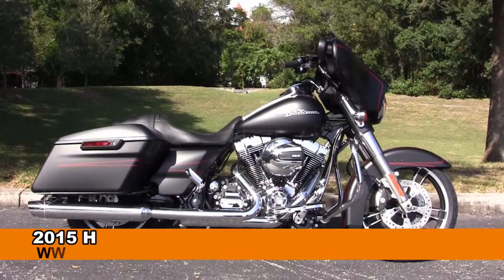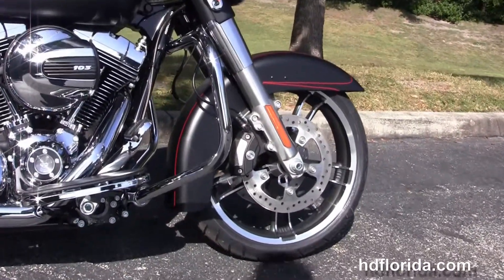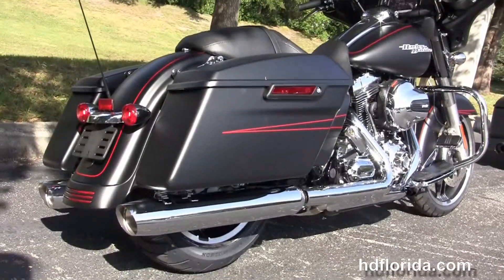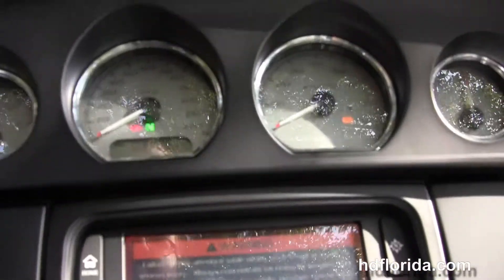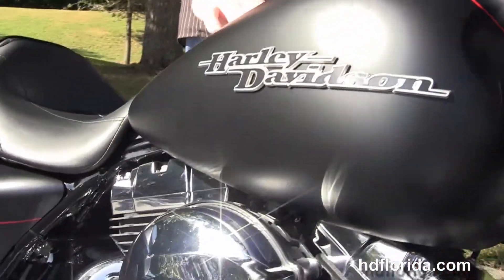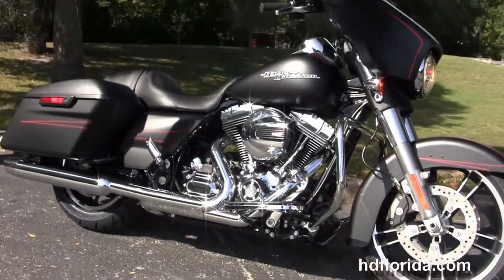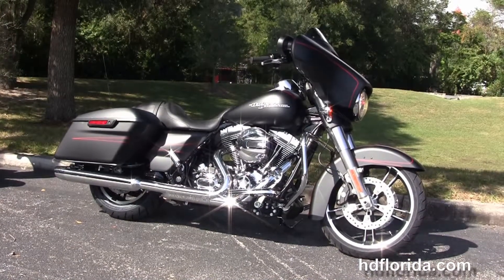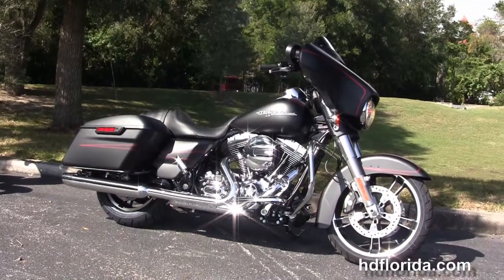New 2015 Harley Davidson Street Glide Special Motorcycles for sale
New 2015 Harley Davidson FLHXS Street Glide Special Motorcycles for sale.

Featuring: Black Denim- Chrome 4 Point Docking Hardware (accessories and options total over $600)

NPR
Stock# G15165